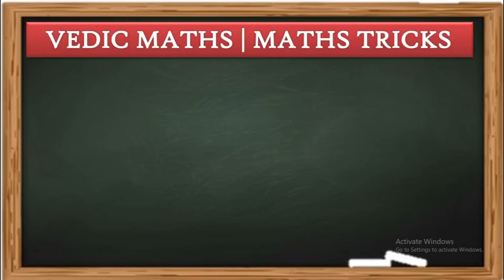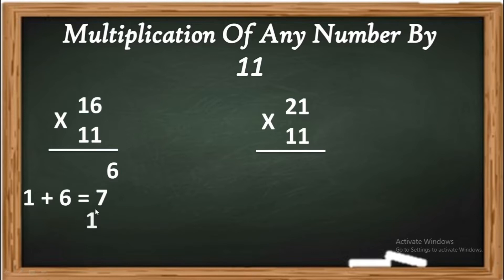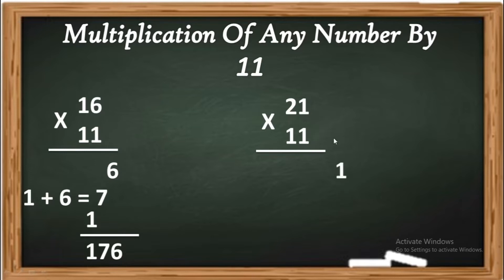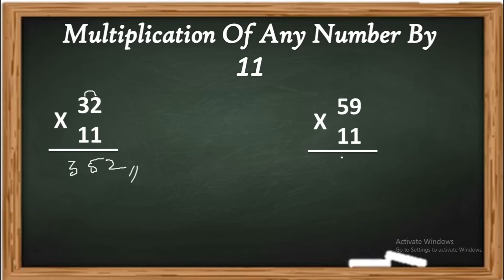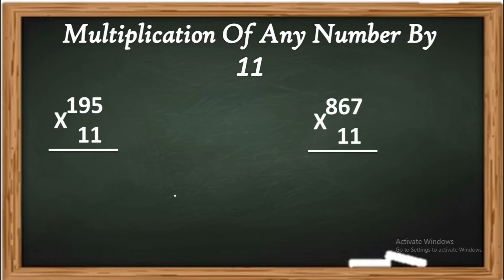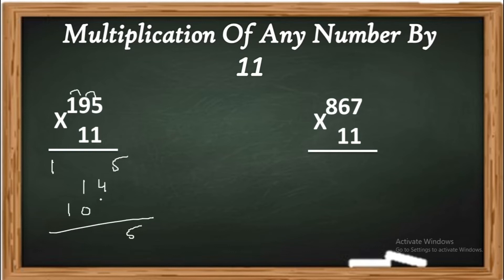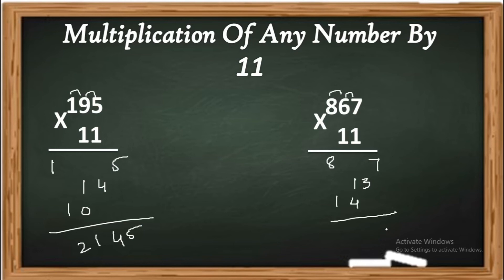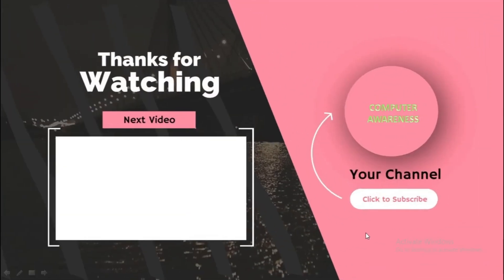Multiplication Of Any Number by 11| MATH TRICK 9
MATH TRICKS,MATH TRICKS FOR FAST CALCULATION
MATH TRICK MAGIC
MATH TRICK IN 5 MINUTES
MATH TRICK FOR MULTIPLICATION
MATH TRICK SHORT VIDEO
SPEED MATHS
FAST CALCULATION
VEDIC MATHS
VEDIC MATHS TRICKS
MATHS TRICKS